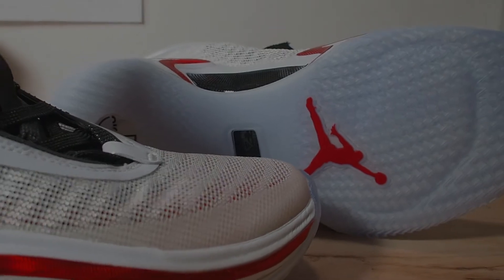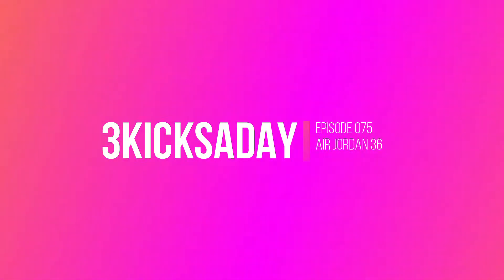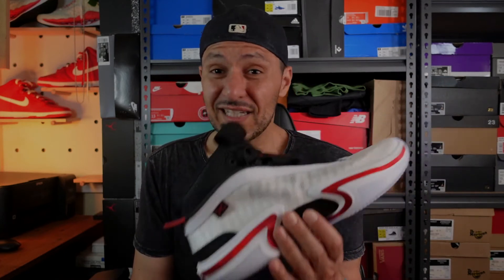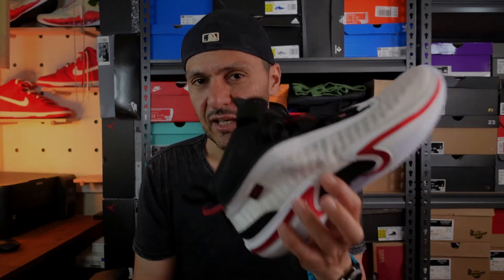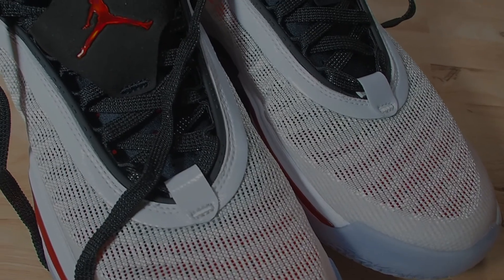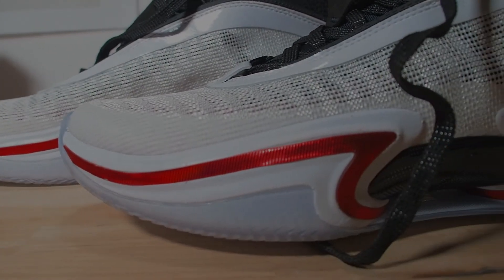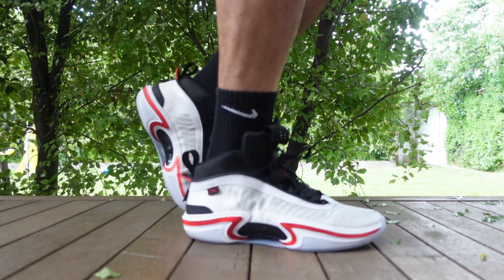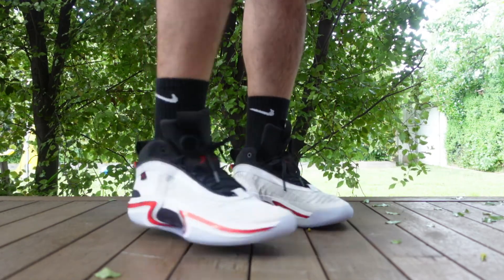Air Jordan 36 'Psychic Energy': Just as good off the court? | A lifestyle review and on feet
In this video, I have the latest flagship performance Jordan shoe! The Air Jordan 36. I wont be talking about how it fares on the basketball court though, I will be giving my opinion on if this is a good lifestyle option worth your coin.